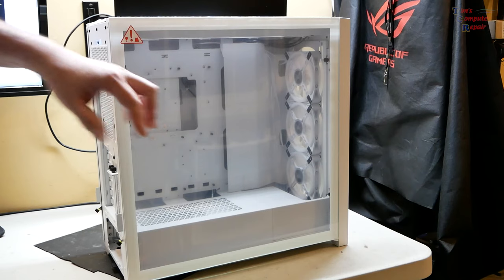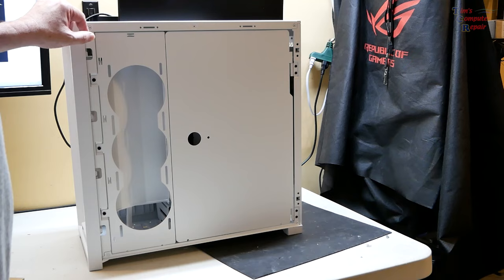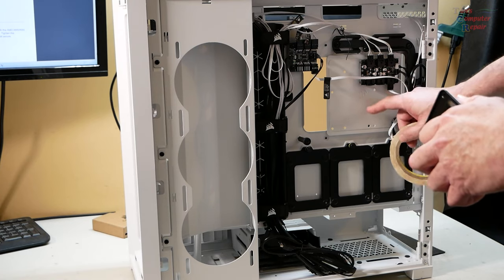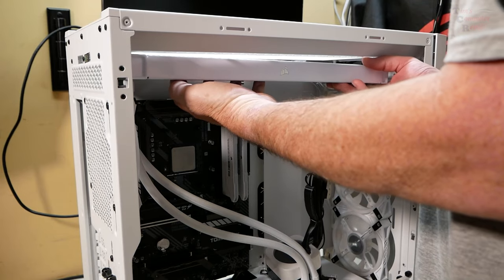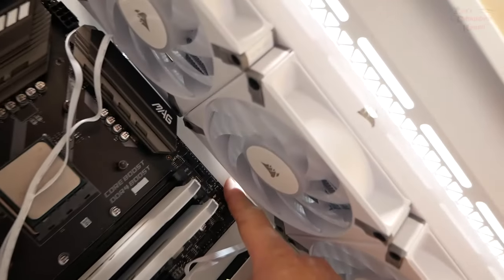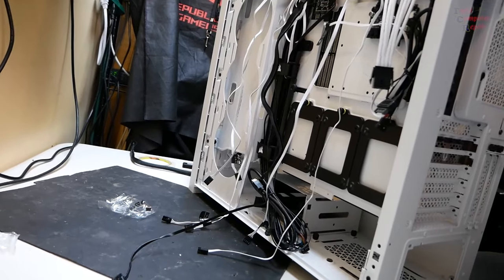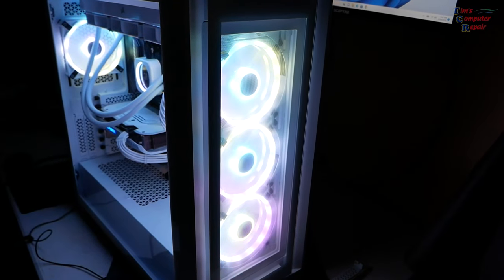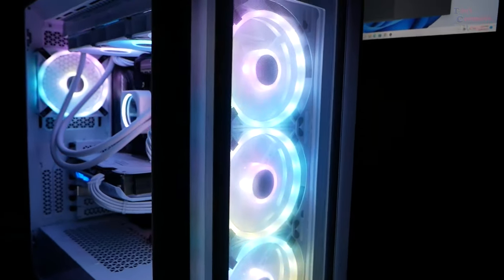These Parts Are Ideal For Building a White Themed Gaming Computer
In this vide I build a Corsair white themed custom gaming computer. This Corsair themed build includes the Corsair iCUE 5000X RGB QL case along with the Corsair iCUE H150i Elite Liquid CPU Cooler. Along with some Corsair VENGEANCE RGB PRO SL memory. This turned out to be a very nice looking build when it was finished. If you are in the Savannah GA area, stop by my shop and say hello.

*Corsair iCUE 5000X RGB QL Edition Mid-Tower Case
*Corsair iCUE H150i Elite LCD XT Liquid CPU Cooler
*Corsair VENGEANCE RGB PRO SL DDR4 32GB Memory
*16AWG PSU Cable Extension Power Cords Cable Mods
*MSI MAG B550 TOMAHAWK Gaming Motherboard
*ZOTAC Gaming GeForce RTX 4060 Ti 8GB Twin Edge OC White Edition
*AMD Ryzen 7 5800X
*EVGA SuperNOVA 1000 GT, 80 Plus Gold 1000W Power Supply
*SAMSUNG 980 PRO SSD 1TB

17 in 1 Electronics Repair Tools Opening Pry Tool Kit
🚩AMIR Electric Screwdriver (Newest)
*MulWark Hex Head Allen Wrench Drill Bit Set 20PC

*M.2 to USB Adapter
*USB to SATA Hard Drive Docking Station for 2.5 or 3.5in HDD, SSD
*CRAFTSMAN 9 Gallon 4.25 Peak HP Wet/Dry Vac
*90W AC Universal Laptop Charger
*RESPAWN RSP-110 Racing Style GamingChair